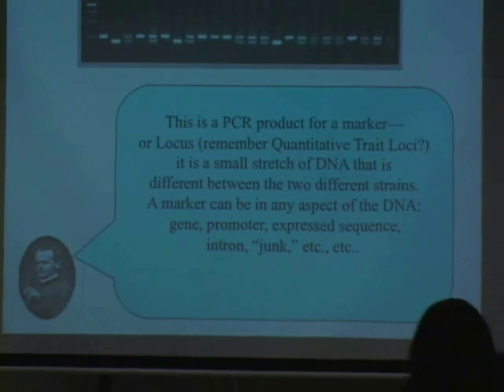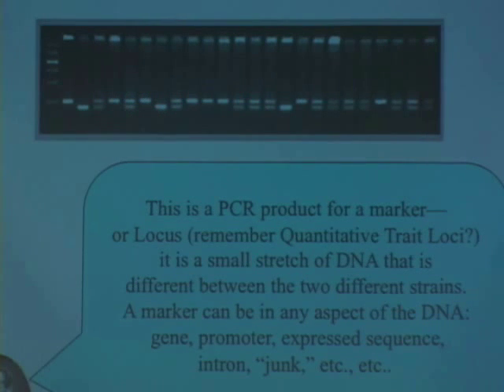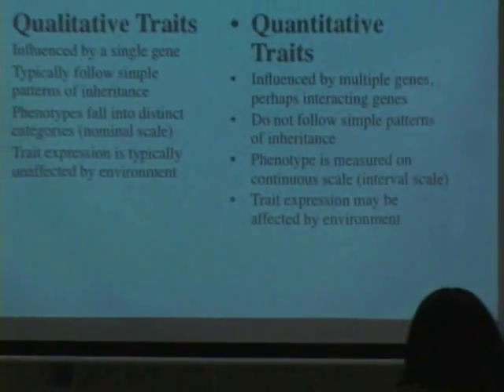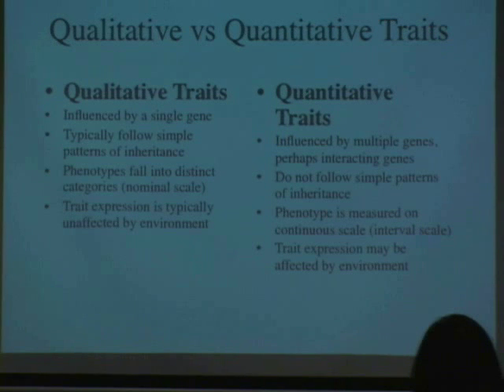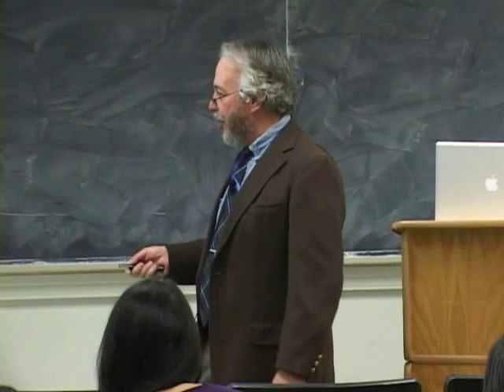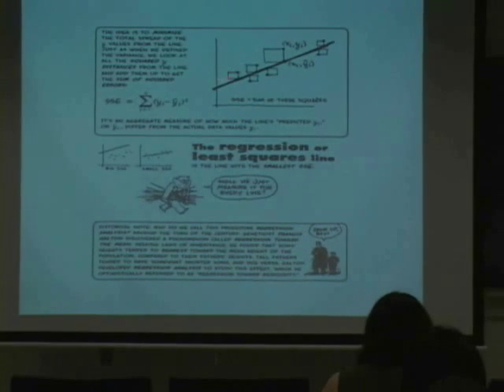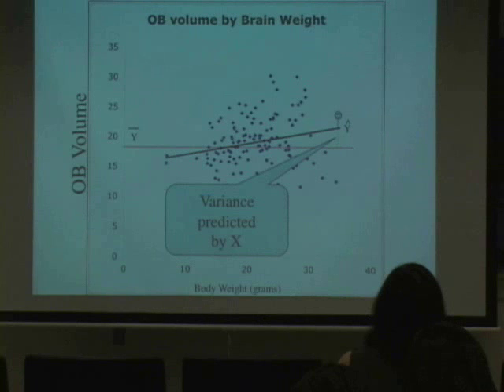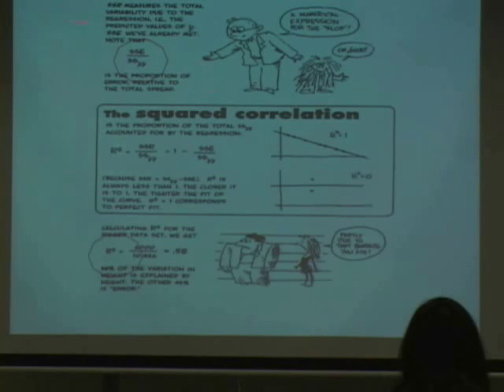Bioinformatics Module - Lecture Part 2 of 5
The Bioinformatics teaching module contains an image database, student tutorials, and online resources to quantify brain phenotype and perform a Quantitative Trait Locus analysis linking variation in the phenotype with chromosomal loci.